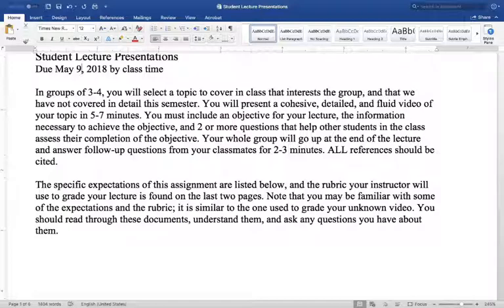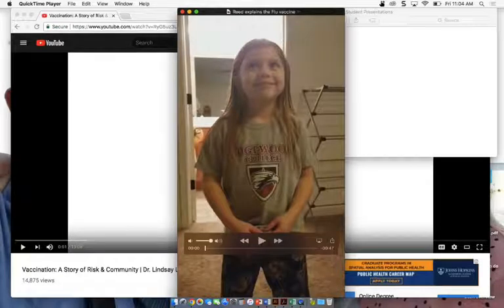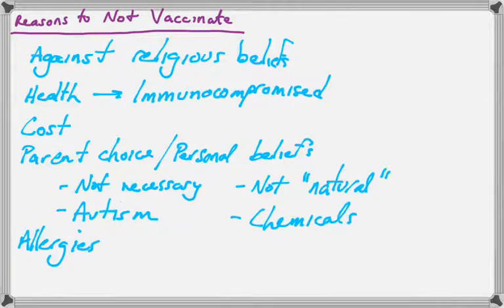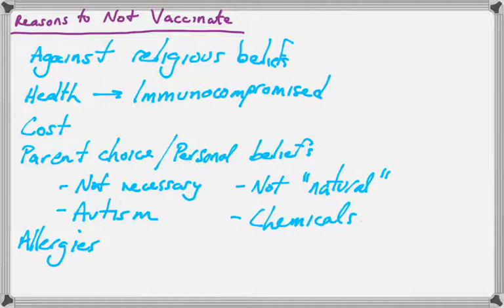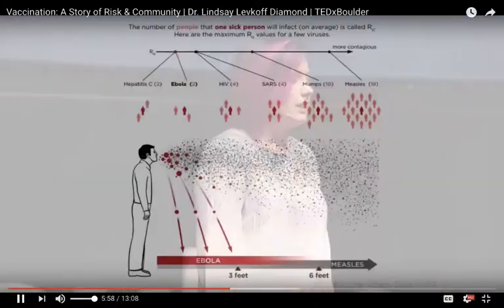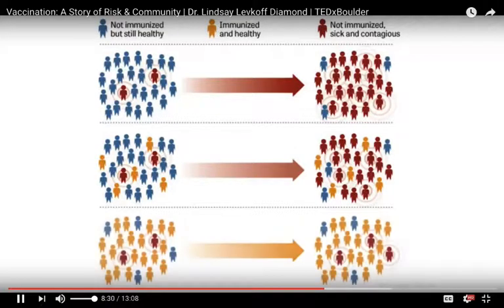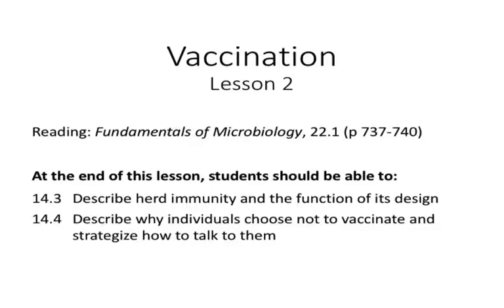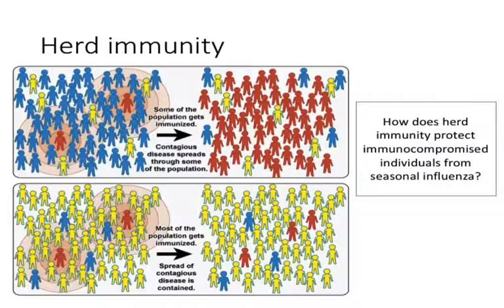Vaccination, Lesson 2